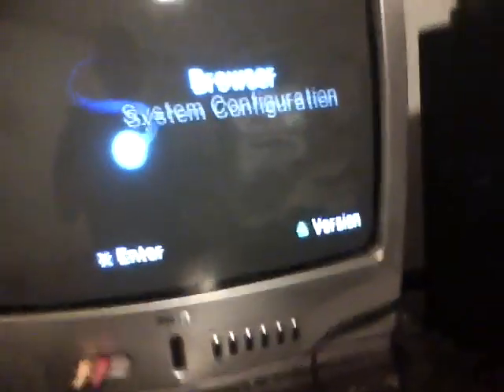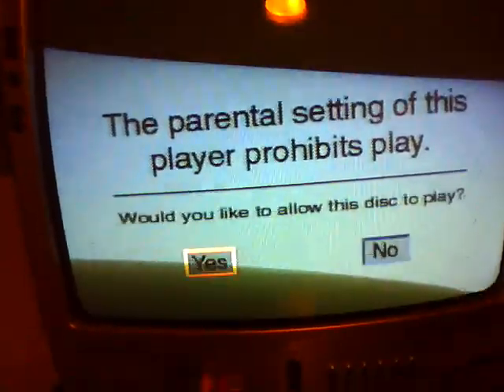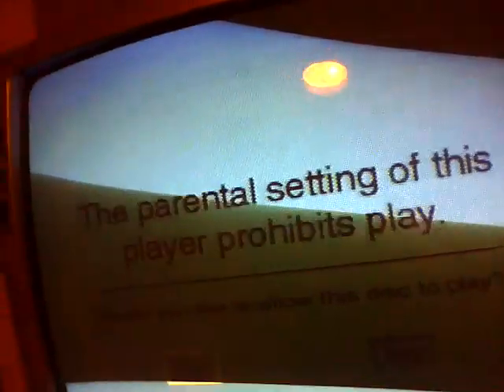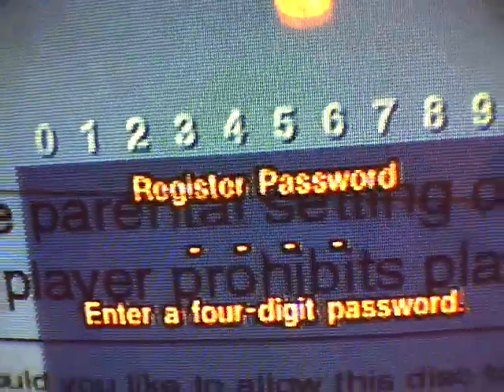how to change your password on your ps2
1) press select
2)put in 7444
3)put in your password and then the same password in